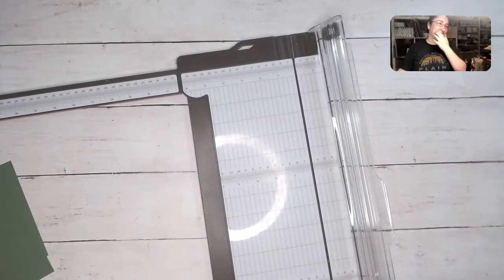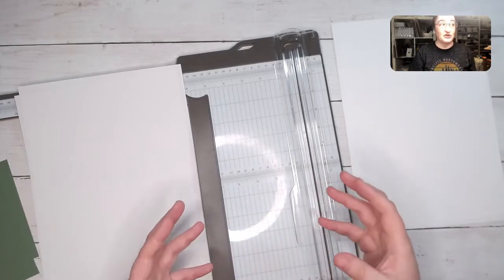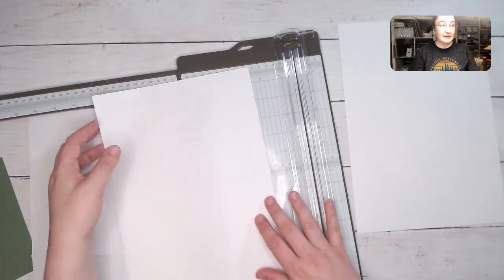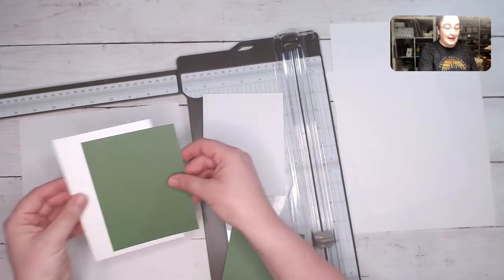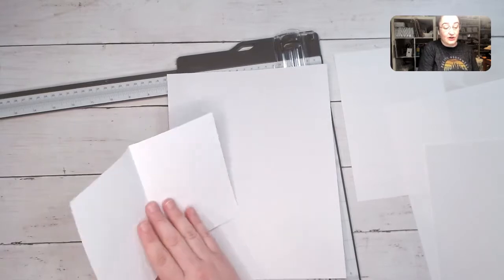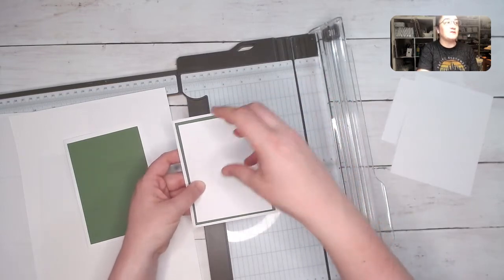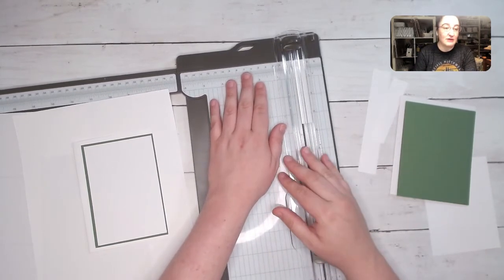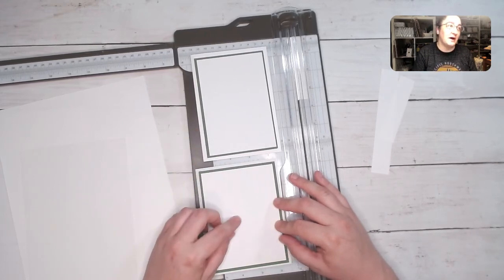Metric and Imperial Measurements for Cardmaking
I hope this video helps you create better instructions when you're making them for markets that use a different sized cardstock than your own!